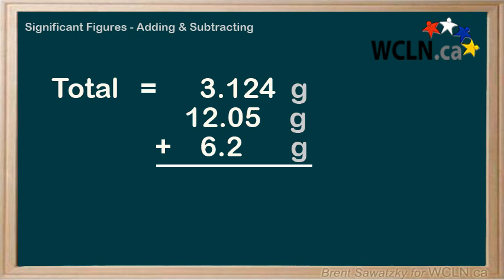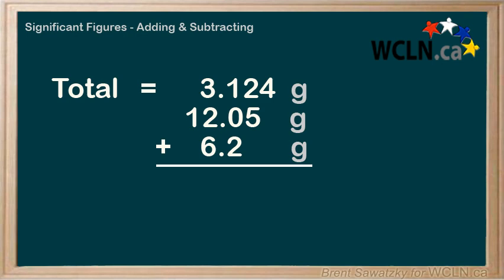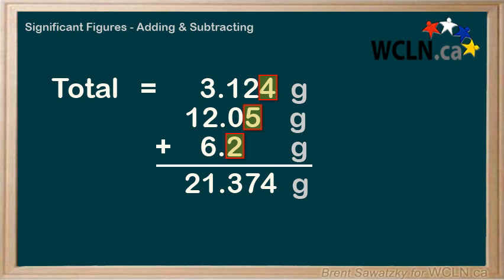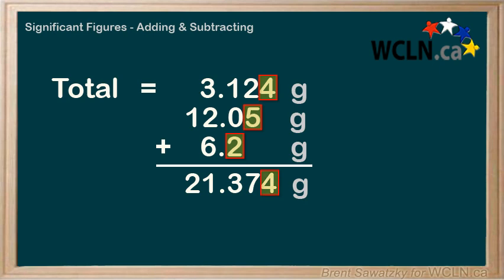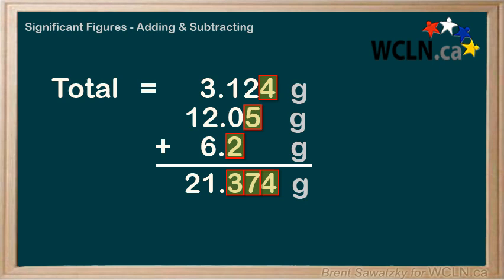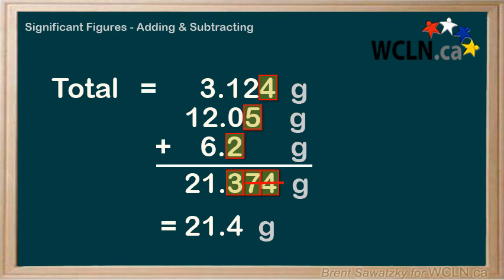WCLN - Significant Figures - Addition & Subtraction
When adding and subtracting measurements, how do you know how many significant figures (sig figs) to show in the result.